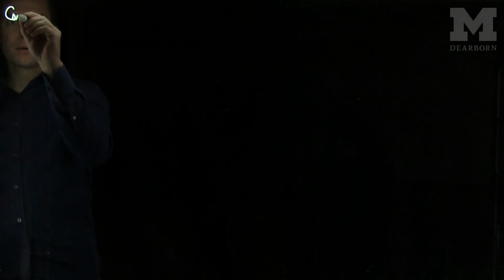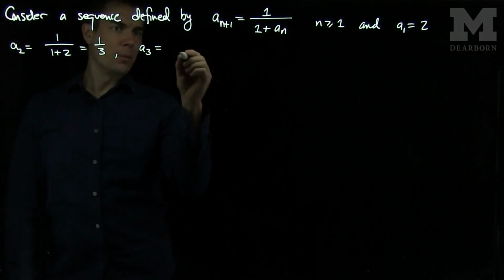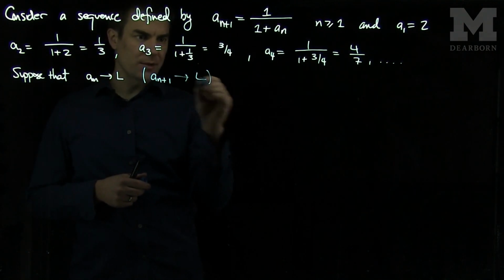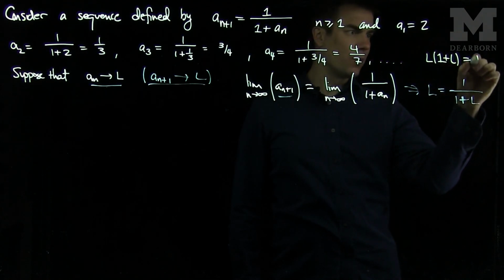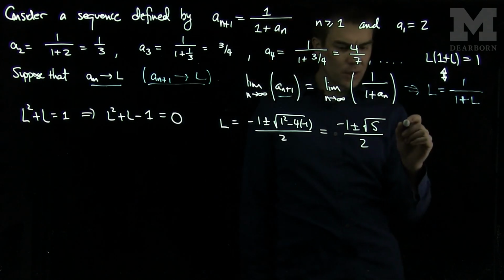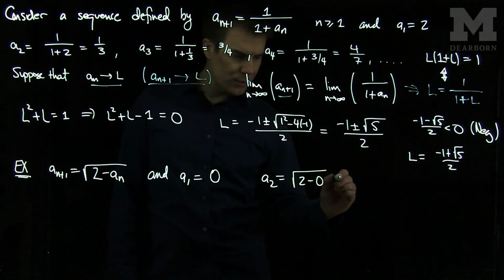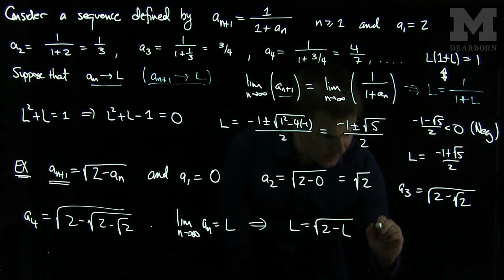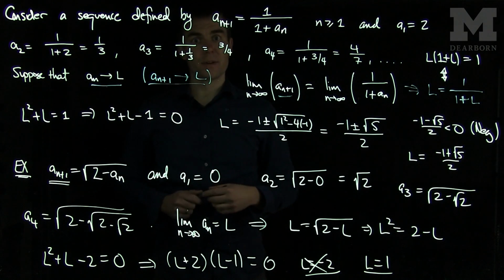Recursively Defined Sequences and Their Limits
We define recursively defined sequences and see how to find limits of these sequences when they exist. We show that nested square roots can be defined by a recursively defined sequence; we give an example of finding the value of an infinite nested square root.